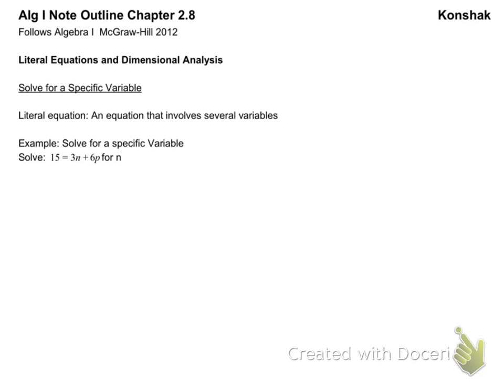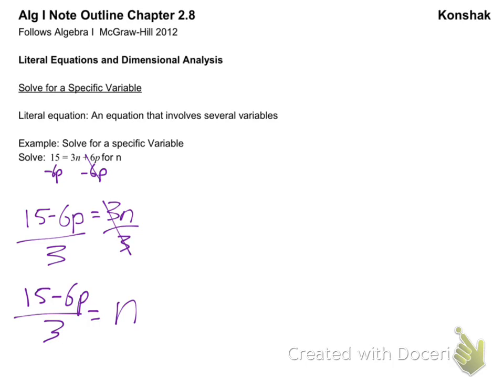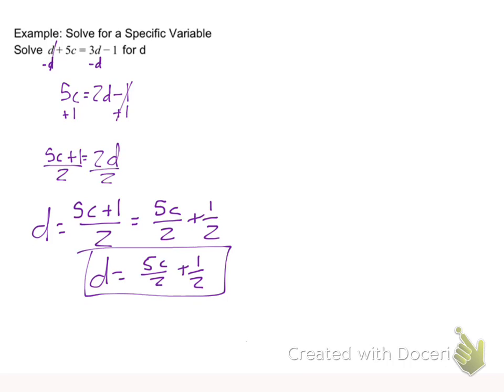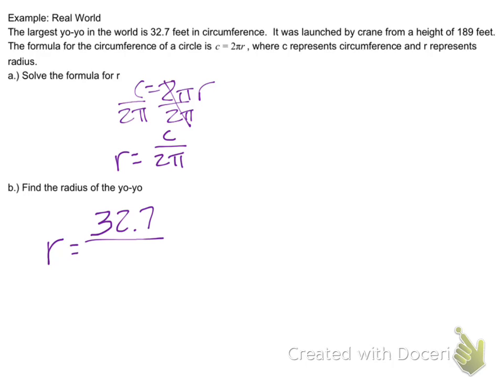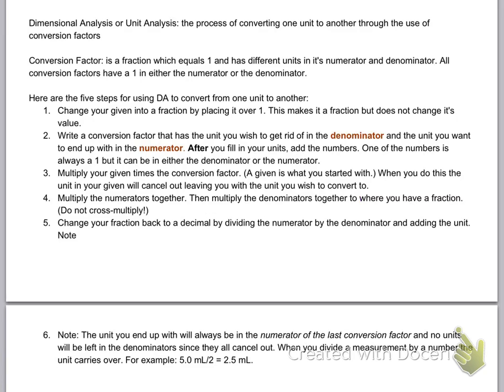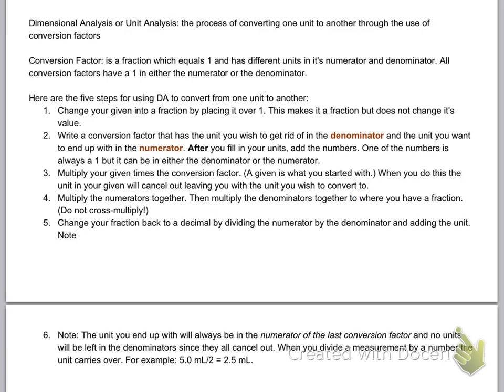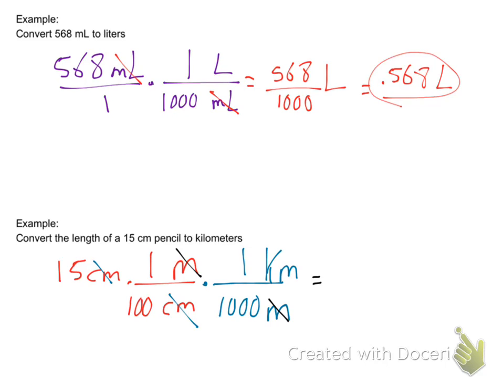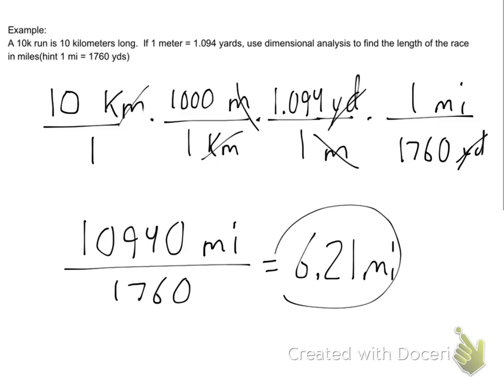alg 1 2.8